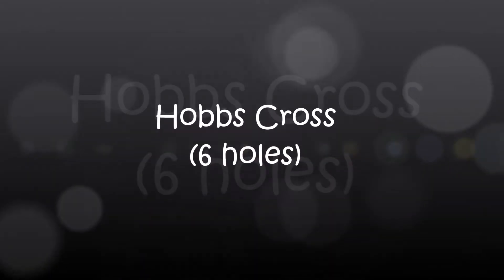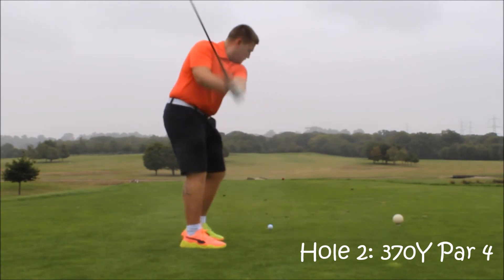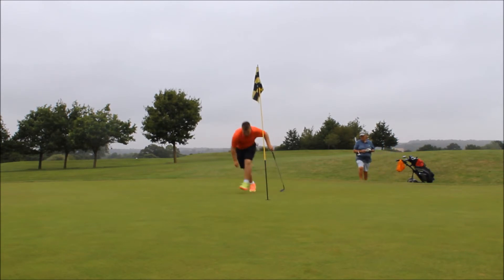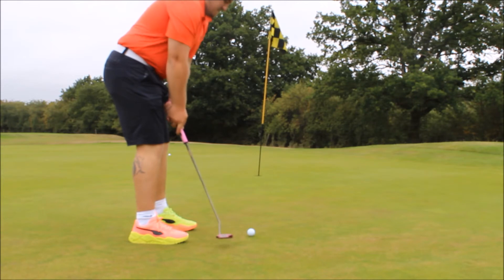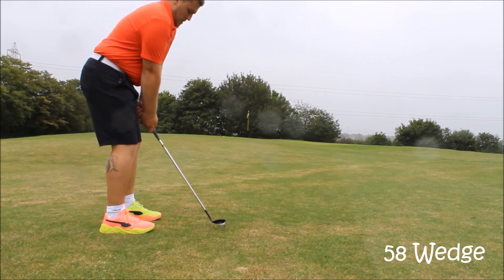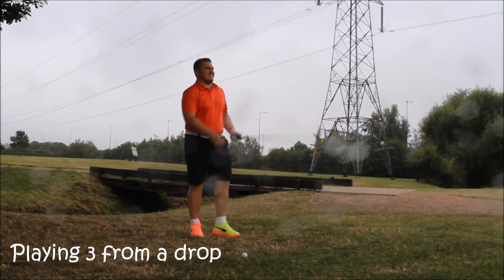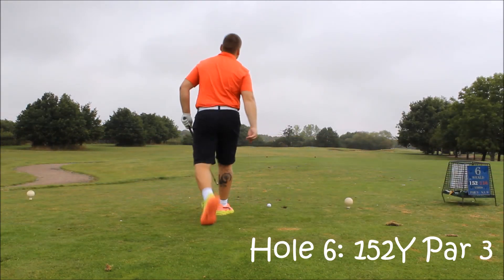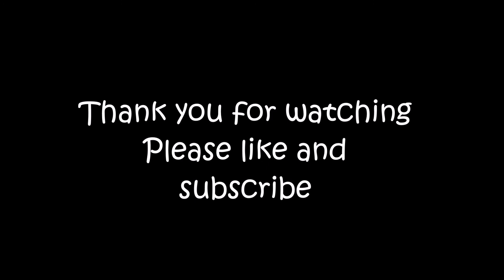Best 6 Holes I have played in a while!!!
I played 6 Holes with my Dad at Hobbs Cross for a little practice. I hope you enjoy the video!!